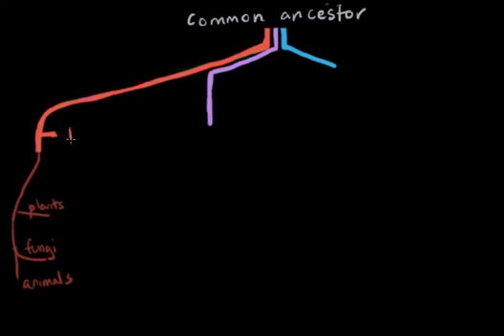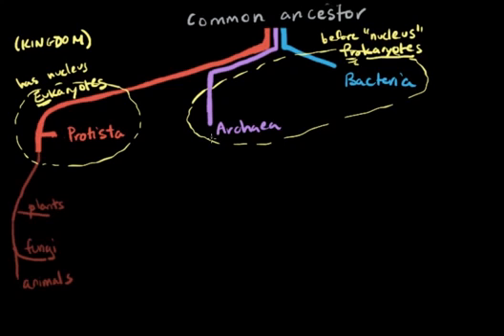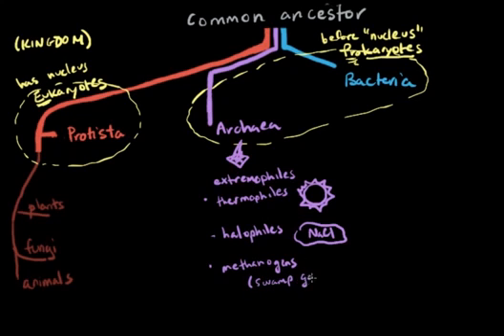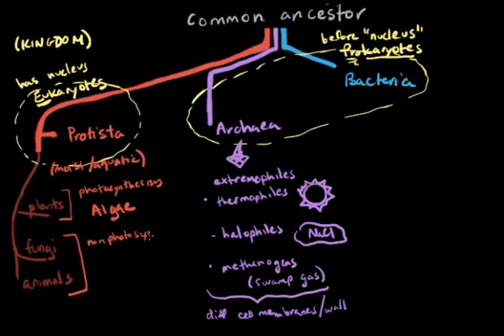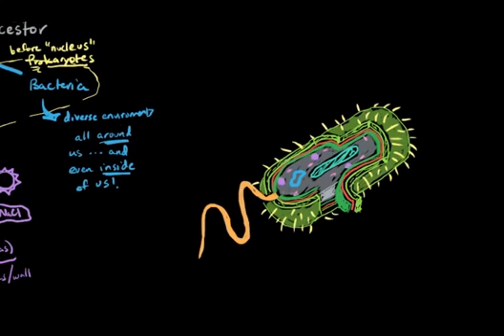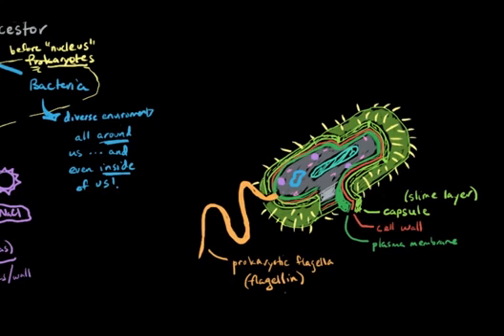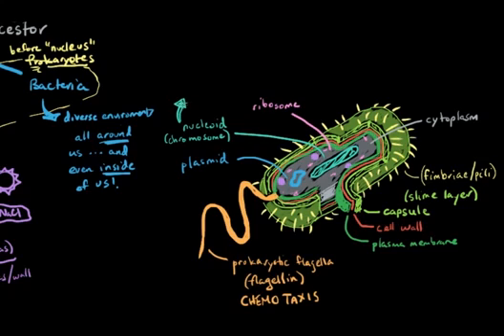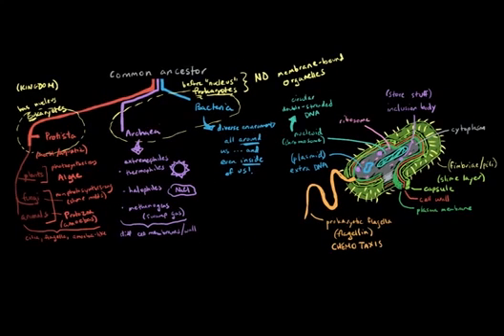Overview of Archaea, Protista, and Bacteria | Cells | MCAT | Khan Academy